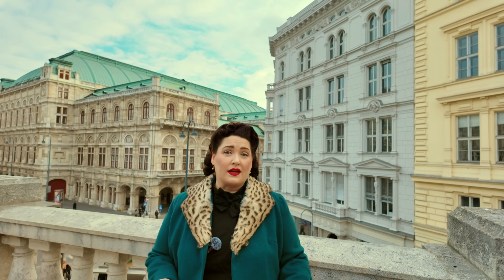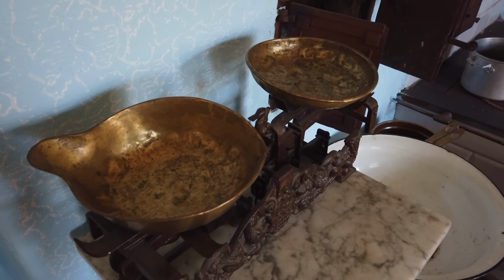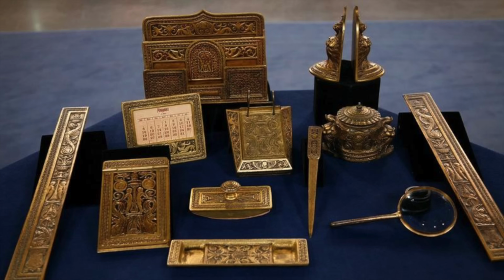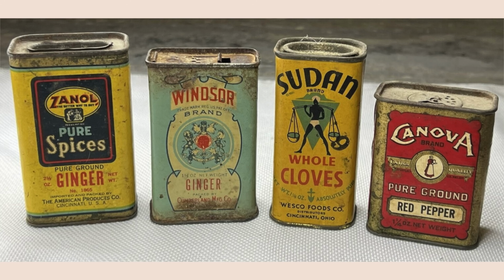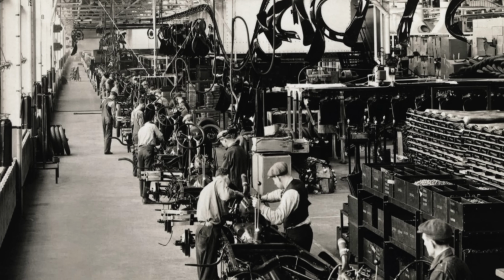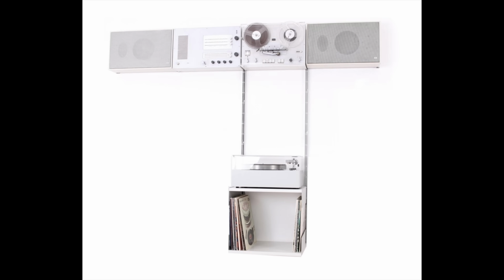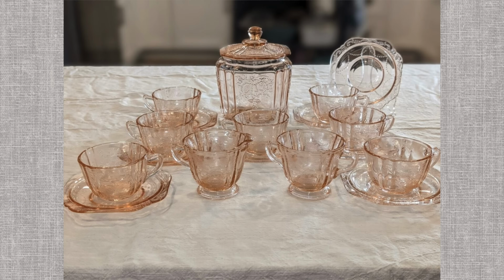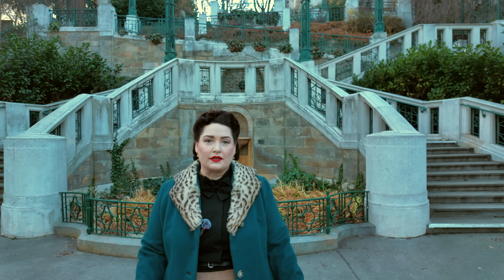When Function Was Beautiful: The Forgotten Art of Everyday Design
Have you ever looked at an everyday object and thought, “Wow, this didn’t need to be this beautiful… but I’m glad it is”? In this video, I explore a time when beauty and function went hand in hand—from ornate Victorian sewing kits to Art Nouveau curling irons and even vintage toasters with spiderweb designs.

Since moving to Vienna, I’ve been surrounded by stunning architecture and thoughtful design details that made me wonder: When did we stop caring about art and beauty in everyday objects? Join me as I dive into the history of design, from the artistry of handcrafted items to the rise of mass production during the Industrial Revolution, the impact of the World Wars, and the minimalist shift in the mid-20th century.

Let’s celebrate the beauty hidden in plain sight!
What’s an object you’ve seen in your daily life that’s purely beautiful, even though it didn’t need to be? Share it in the comments—I’d love to hear about it!